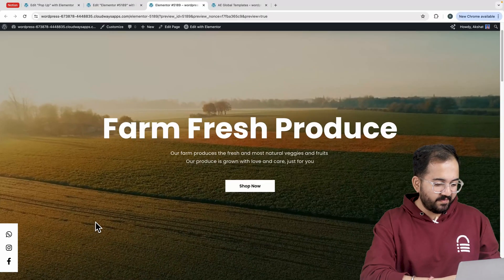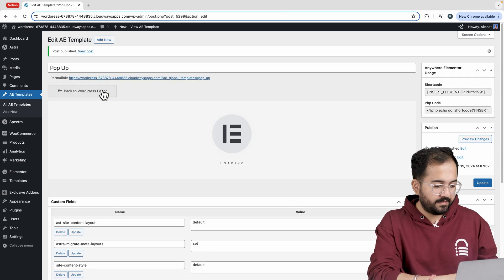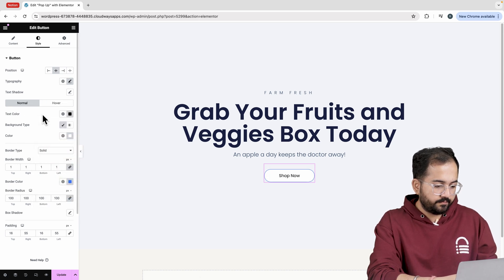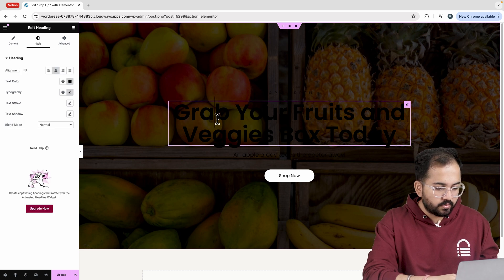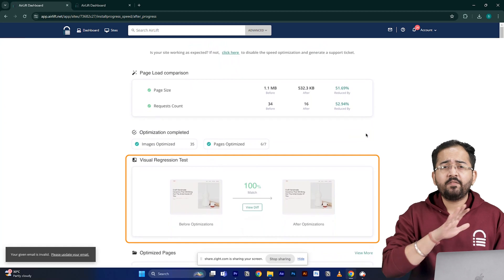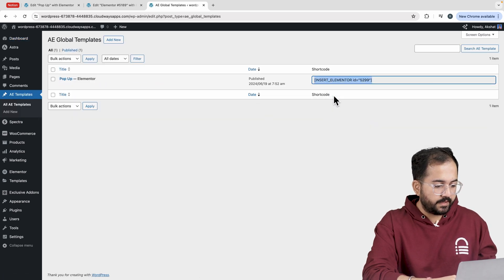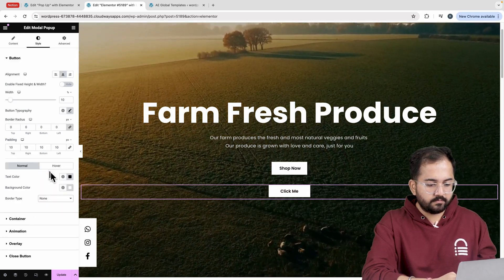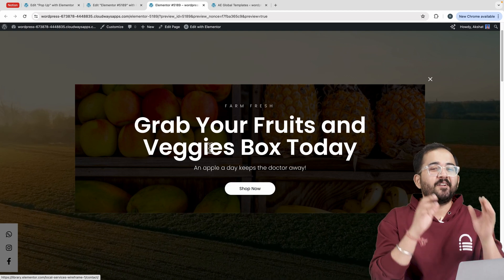Create Button Trigger Popup in Free Elementor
⭐ Giveaway: Our 100% FREE plugin makes any site 3X faster In this video, I will show you how to create a stunning button trigger pop-up using Free Elementor.

00:00 How to create button trigger popup?
00:15 You need these free plugins
00:40 Create a popup template
02:58 Your popup won't load on time if...
03:41 Make popup live
06:11 BONUS